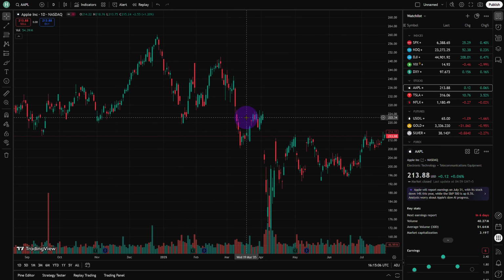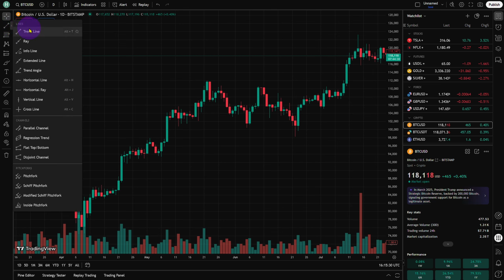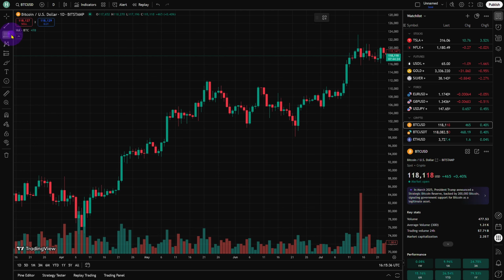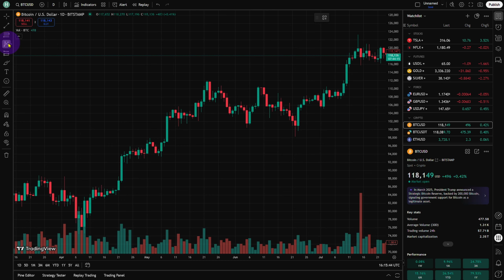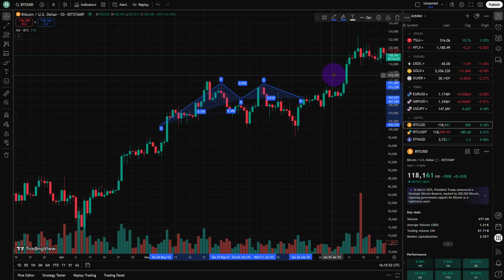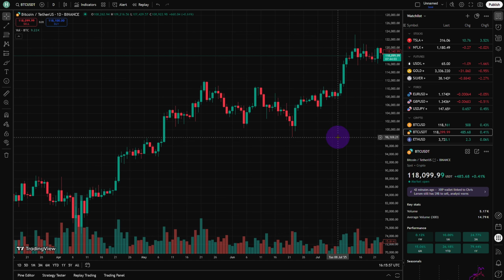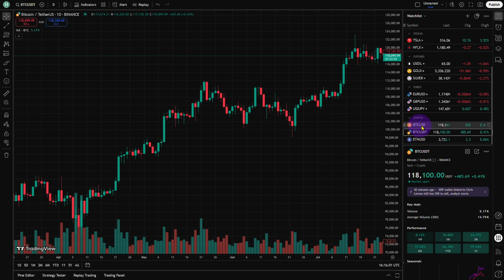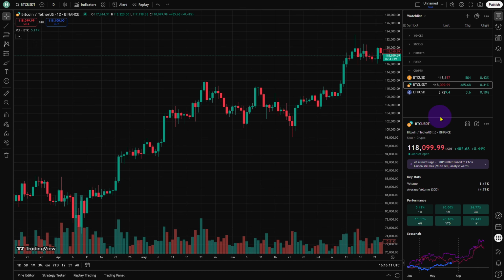How to Use TradingView for Crypto Trading | Full Guide 2025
How to use TradingView for crypto trading is your complete guide to mastering one of the best charting and analysis platforms for cryptocurrency markets. In this video, you’ll learn step-by-step how to navigate TradingView to analyze crypto price charts, apply technical indicators, set alerts, and make informed trading decisions.

We’ll cover how to create watchlists, use crypto-specific chart tools, apply popular indicators like RSI and MACD, and utilize TradingView’s drawing tools for trendlines and support/resistance levels. Whether you’re a beginner or an experienced trader, this guide will help you leverage TradingView for crypto trading to improve your strategy and timing.

✅ How to set up TradingView for crypto markets
✅ Analyze cryptocurrency charts with indicators
✅ Use alerts and watchlists for efficient trading
✅ Apply technical analysis tools for better decisions
✅ Tips to customize TradingView for crypto trading

Watch this video to learn exactly how to use TradingView for crypto trading and boost your crypto trading skills with powerful charting and analysis.